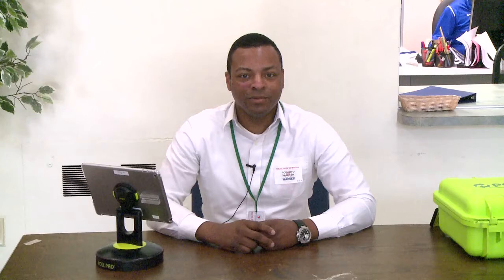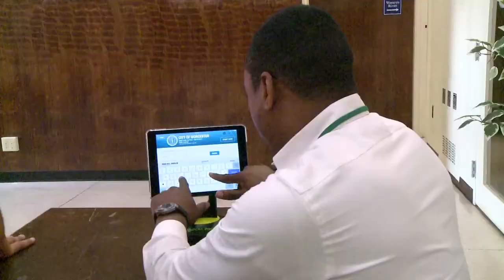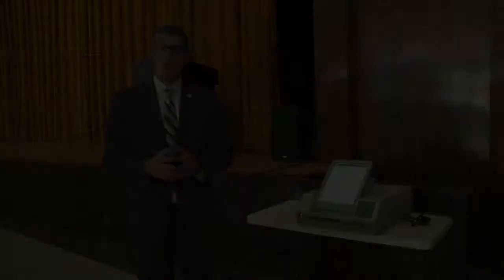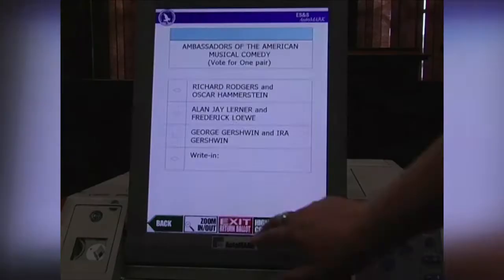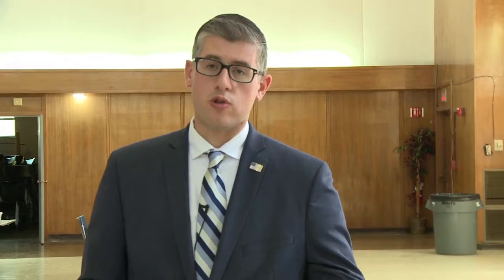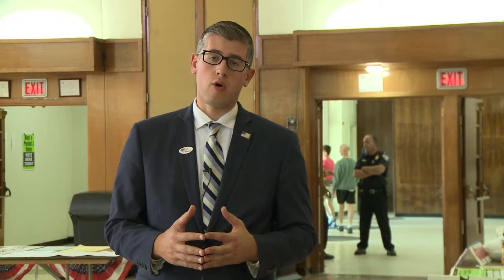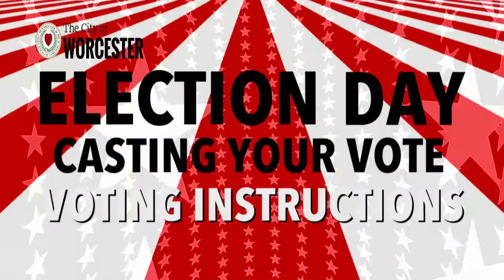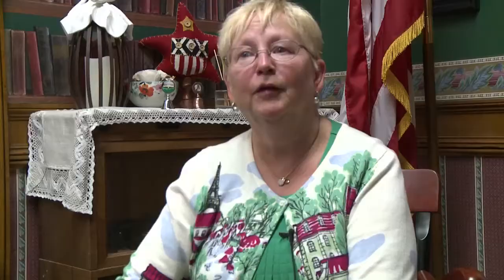Election Day: Cast Your Vote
Assistant City Clerk Niko Vangjeli guides you through the voting process so you know what to expect when you cast your vote in the upcoming election.